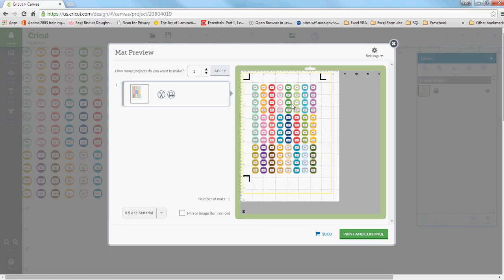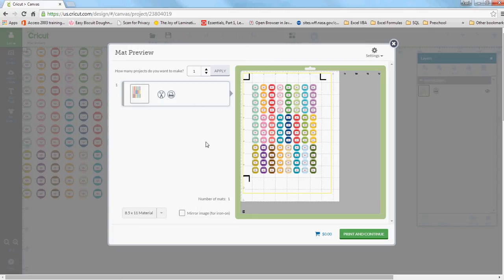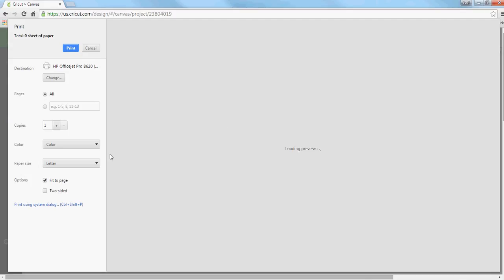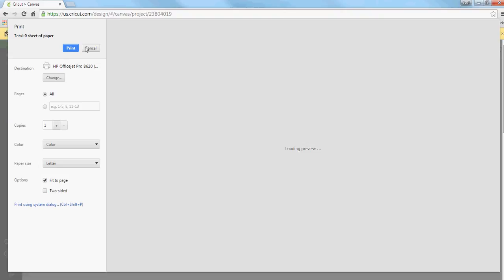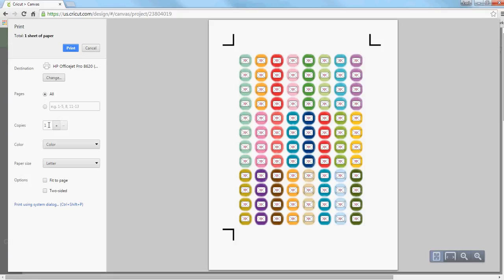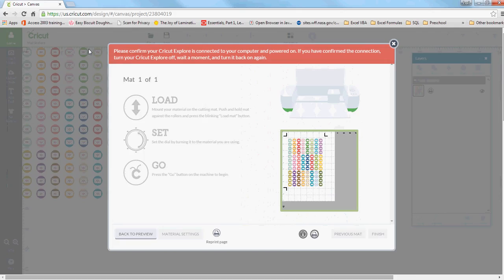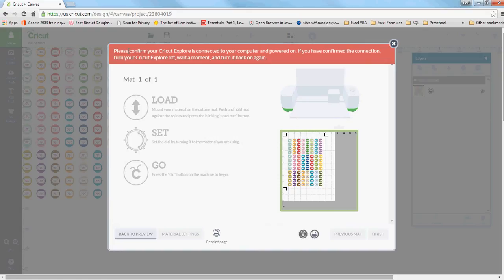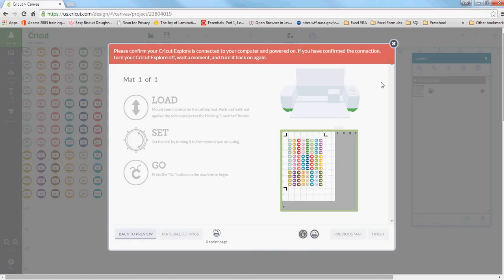cricut explore - skip printing and cut